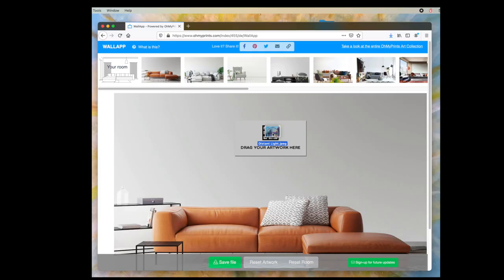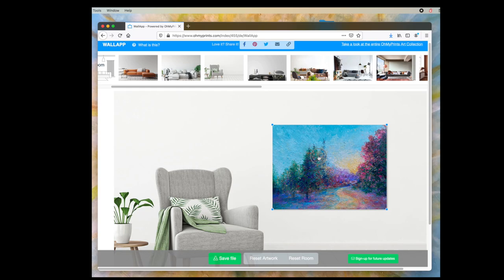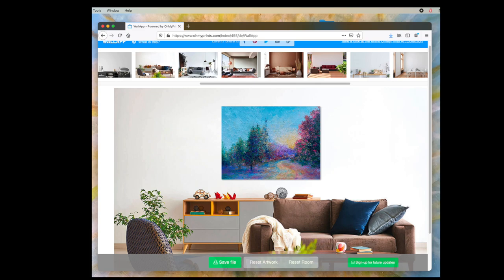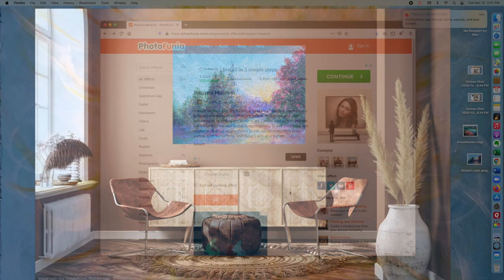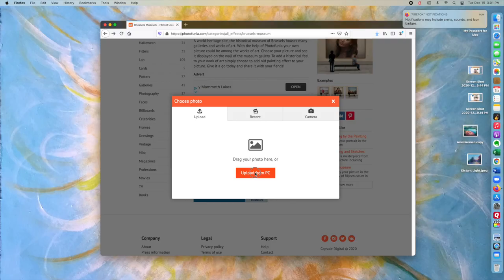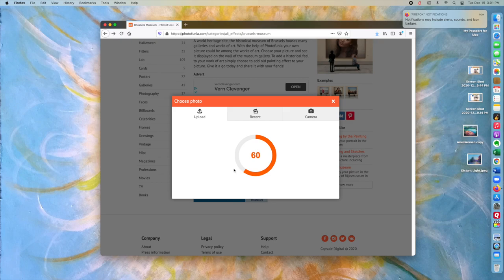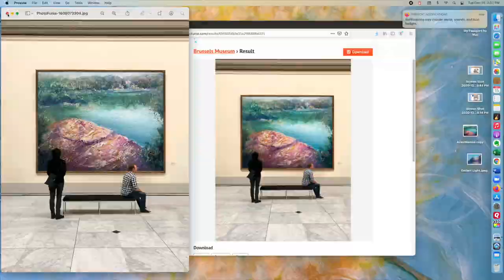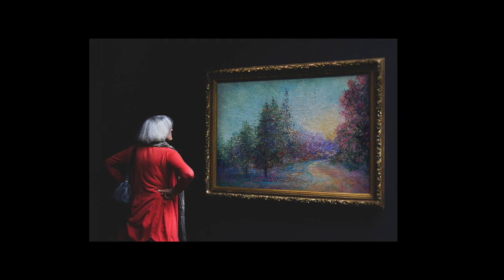Painterly 2-Minute Tip: Showcasing Your Art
Some folks have trouble visualizing your artwork in their home. Shannon shares two free apps that really help! (Wallarts and Photofunia)

Don't miss a thing! There's a new tip every week!
Looking for more great free content? and get your free mini-course: A Guide to Palette/Painting Knives!